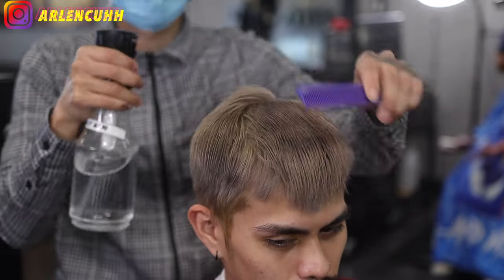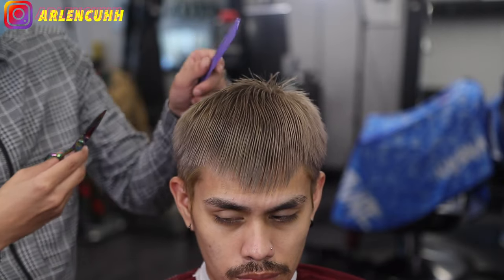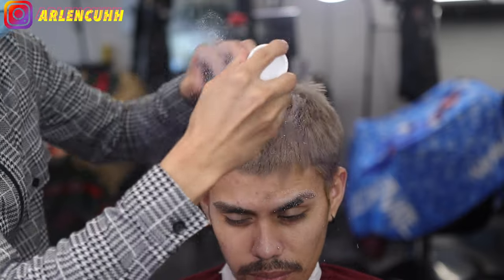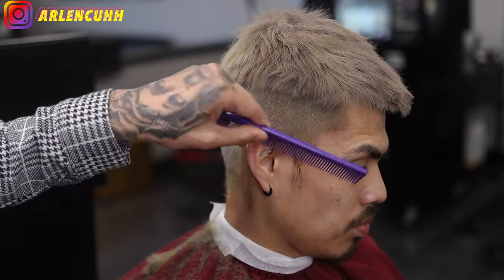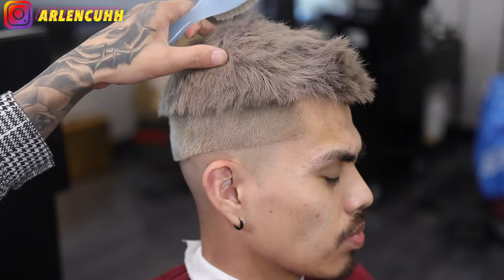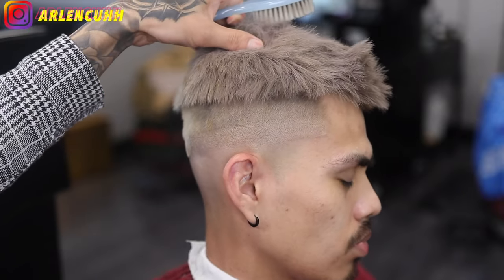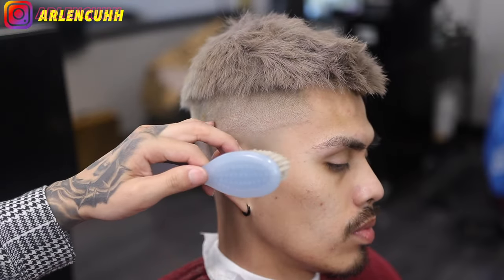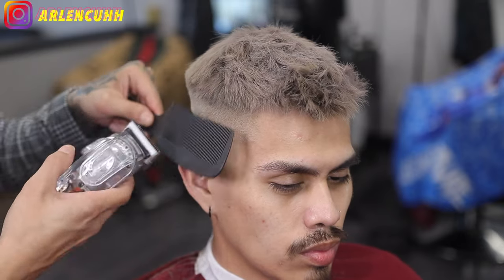THESE CLIPPERS ARE INSANE!!! | HAIRCUT TUTORIAL ON DYED HAIR!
I’m going to be teaching step by step on how to cut the hair that’s in this video. My Instagram is at the top Left of the video! Hope y’all can learn from this.

Wahl Wireless Magic Clips: Wahl Professional 5-Star Magic Clip Cord Cordless Hair Clipper for Barbers and Stylists, Red, 1 Count

Babyliss Trimmers: BaBylissPRO Barberology MetalFX Series - Outlining Trimmer

Wahl Magic Clip Case: DIY Full Housing Combo, Complete Clipper Cover for 5-Star Series Magic Clipper Cordless #8148, Designer Cordless #8591(Trasparent) … (GREEN)

Ceramic Blade: professional ceramic clipper blades 2 hole2-Hole Clipper ceramic Blade cutter,ceramic clipper replacement blades for Wahl Senior cordless Clipper, Wahl Magic clip, wahl sterling senior (2pcs)